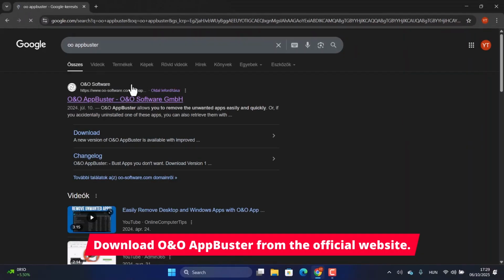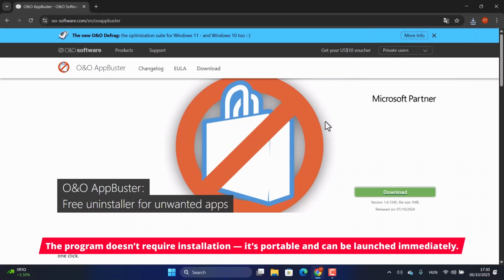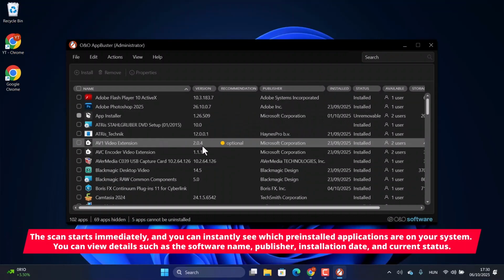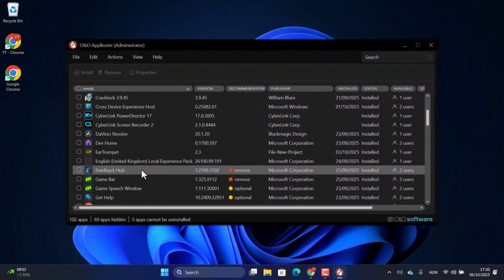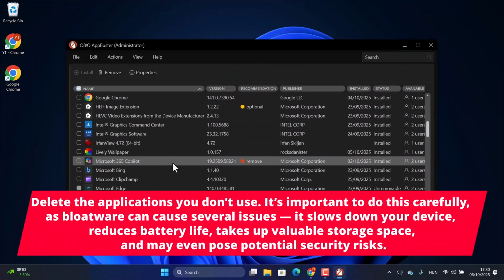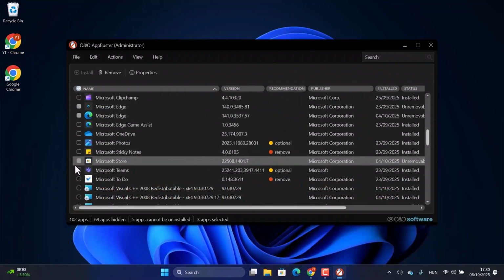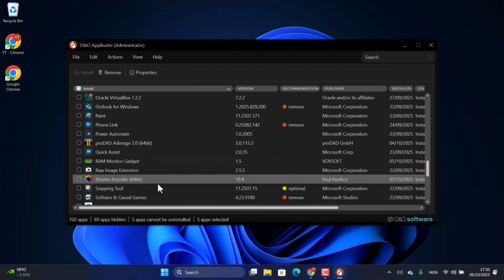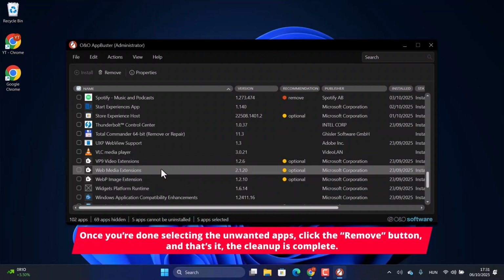This ONE Free Tool Replaces All PC Cleaning Apps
Is your new PC or Windows installation cluttered with useless pre-installed apps and bloatware? In this guide, we'll show you how to use O&O AppBuster, a powerful and free tool to safely remove bloatware, speed up your PC, and free up valuable disk space.

O&O AppBuster is a completely free and portable application (no installation required!) that scans your system and gives you full control over which Windows apps you want to keep or remove.

CHAPTERS:
00:00 - The Easiest Way to Remove Bloatware
00:10 - How to Download O&O AppBuster
00:23 - How the Portable App Works
00:32 - Scanning for Preinstalled Apps
00:49 - Why You Should Remove Bloatware
01:24 - How to Uninstall Multiple Apps at Once

In this step-by-step tutorial, you will learn:
✅ How to download and use O&O AppBuster safely.
✅ The difference between installed and pre-installed applications.
✅ How to select and remove multiple unwanted apps at once.
✅ Why removing bloatware is crucial for your PC's performance, battery life, and security.

Bloatware doesn't just take up storage space; it can slow down your computer's startup time and create potential security risks. Using a dedicated Windows debloat tool like O&O AppBuster is one of the easiest ways to ensure a cleaner, faster system.